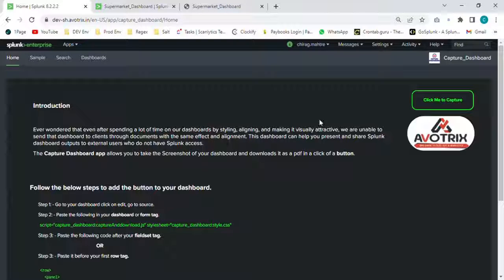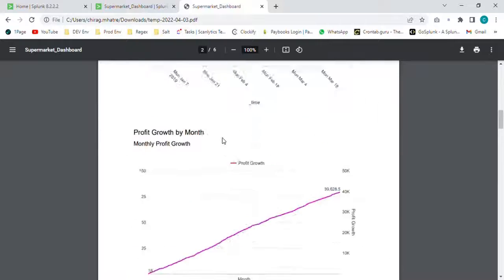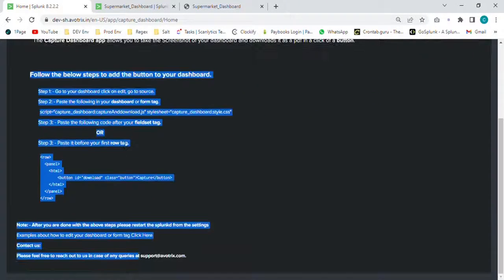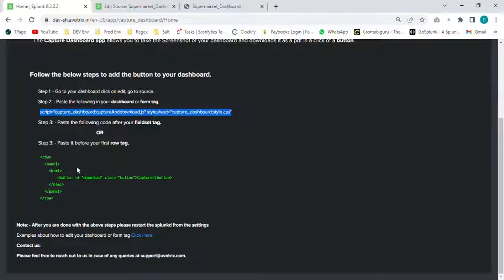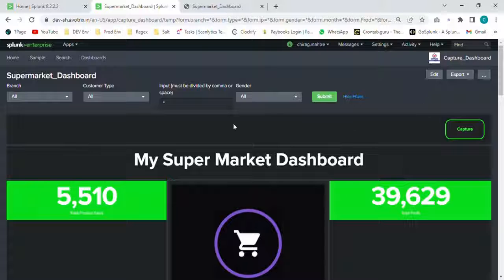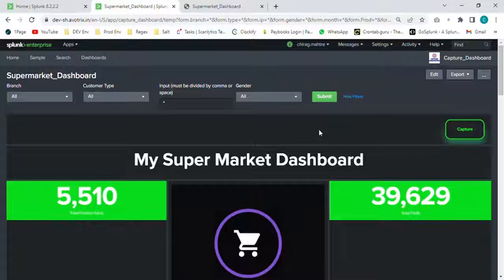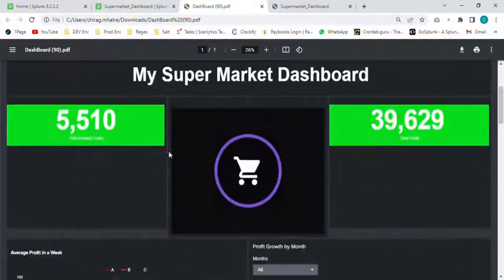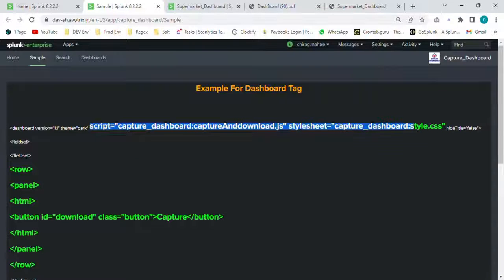How to use Capture_Dashboard app from splunk base | Avotrix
This video is about How to use the Capture dashboard app which solves the issue of not having any way to share your exact looking dashboard with your clients, colleagues etc.

This is a short and and quick "How to" about Capture Dashboard app